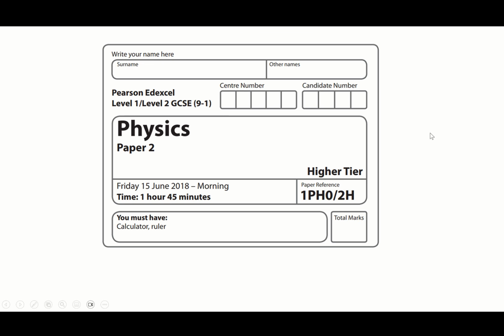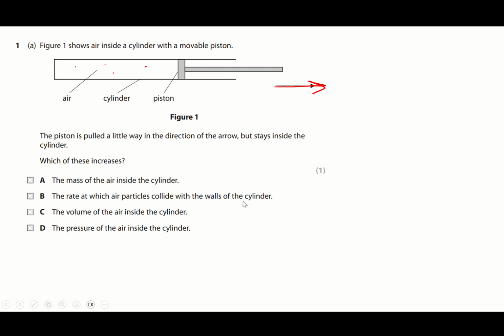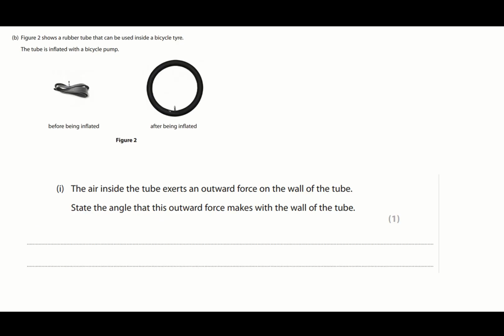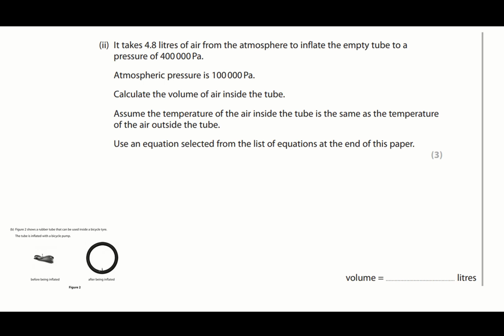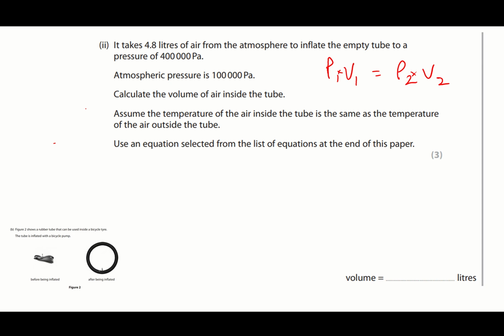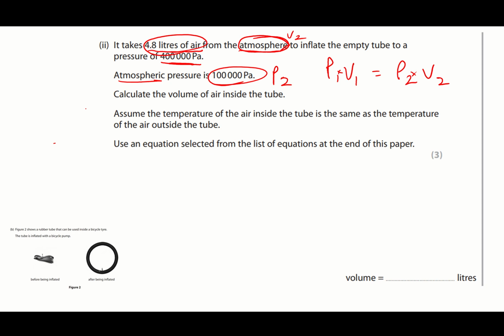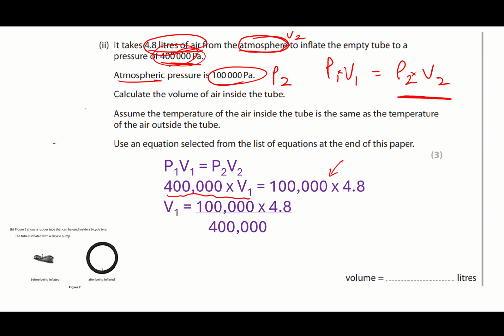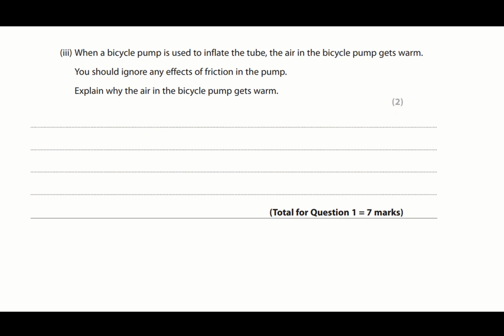2018 Edexcel Physics P2 HT Q1